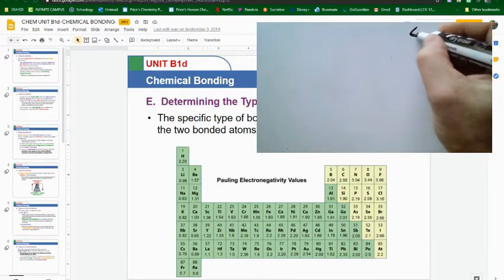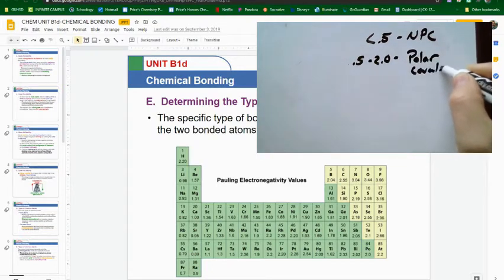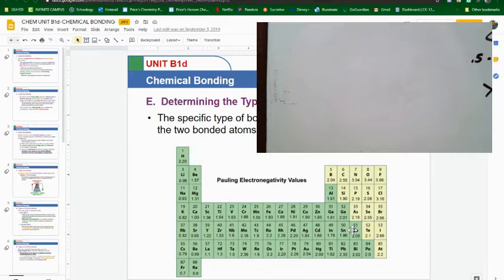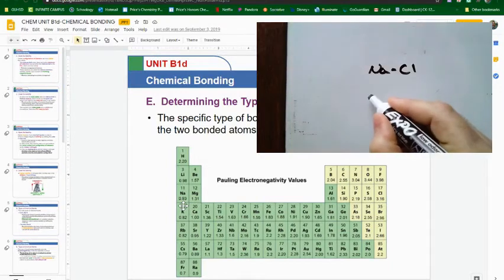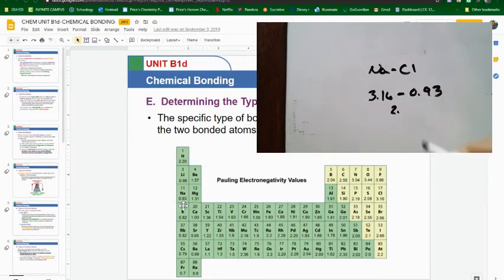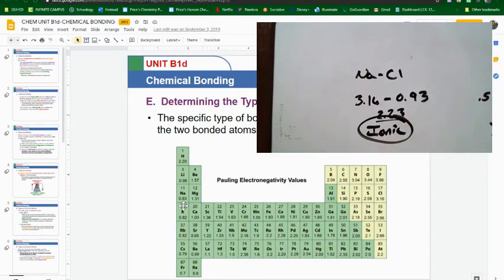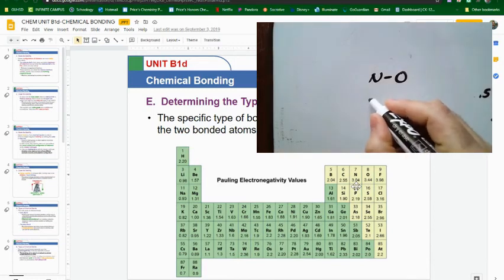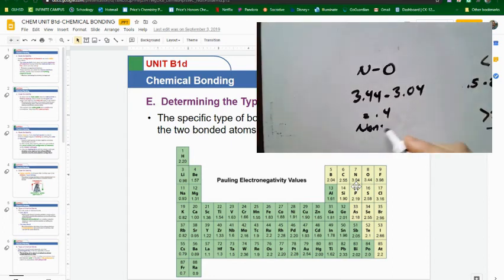BOND TYPES SAMPLE PROBLEM VIDEO